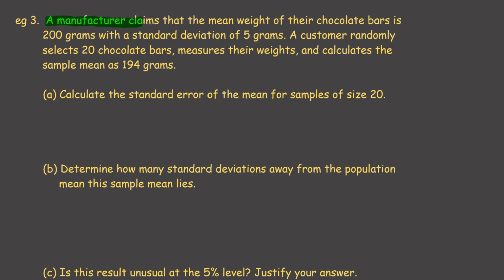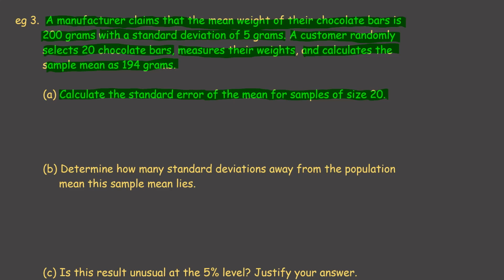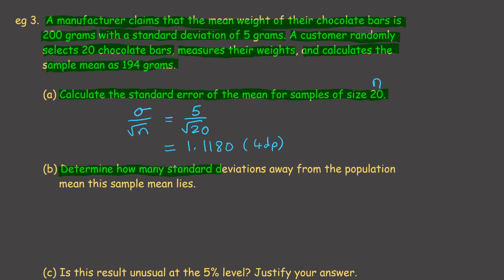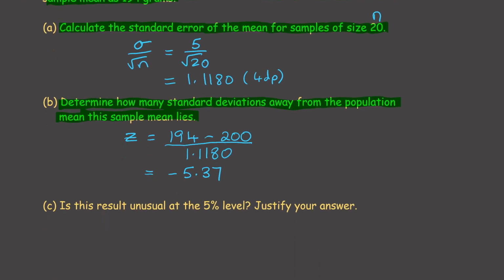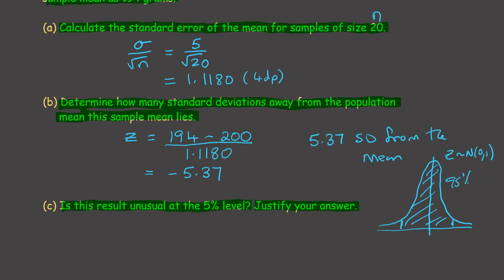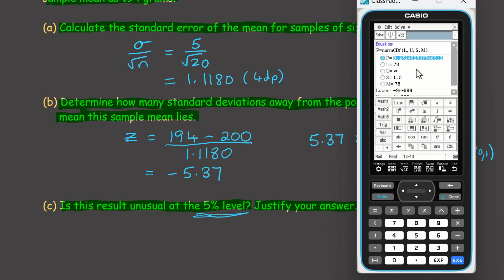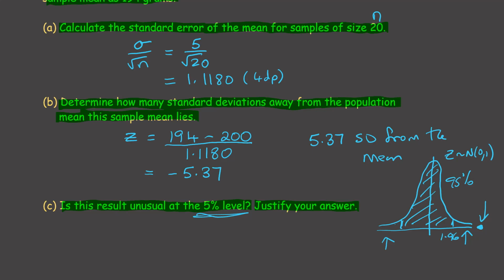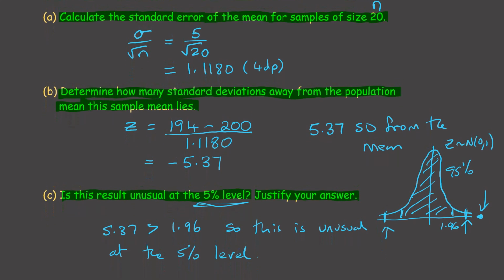Ch 12 Sampling Example 3